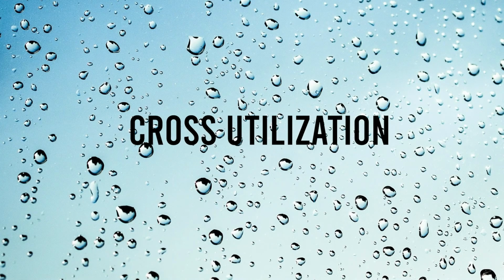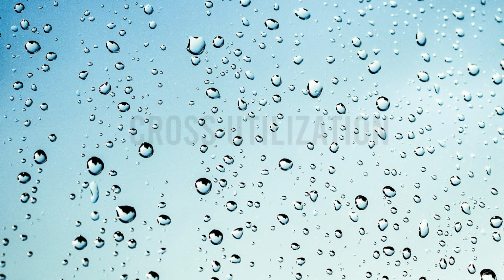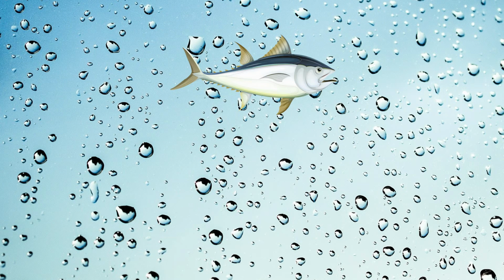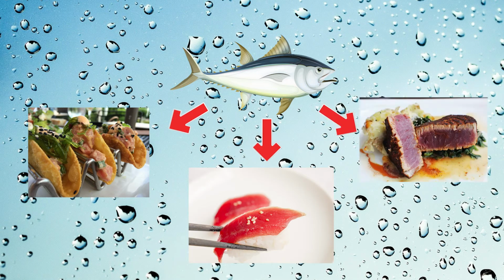Menu planning ep.3